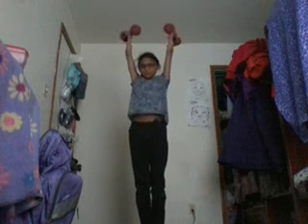How to lift weights !